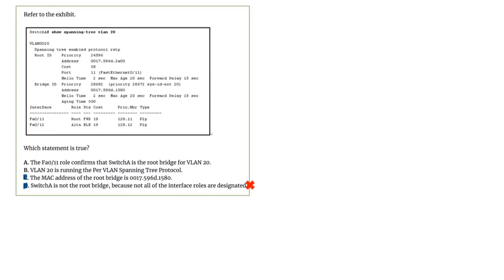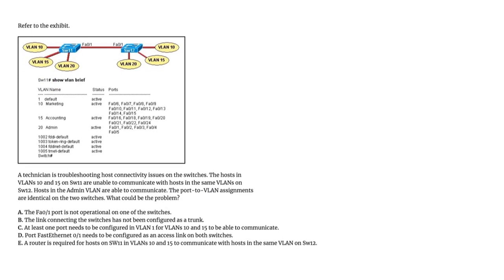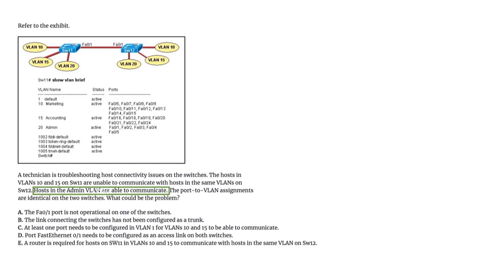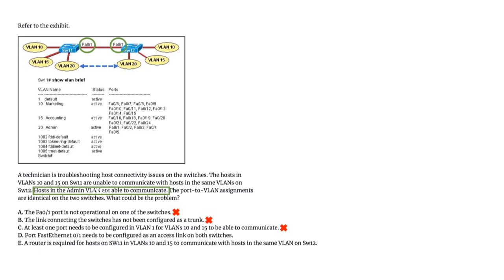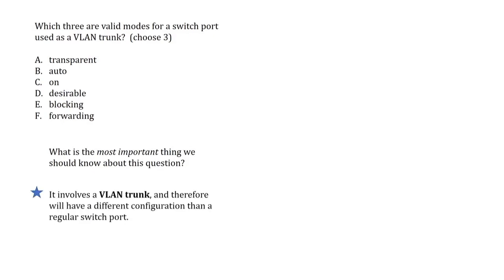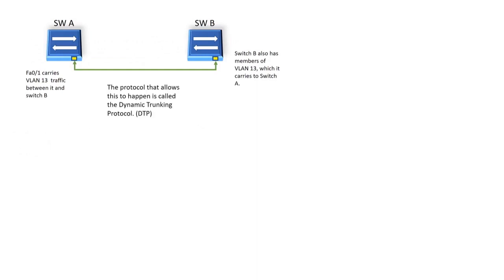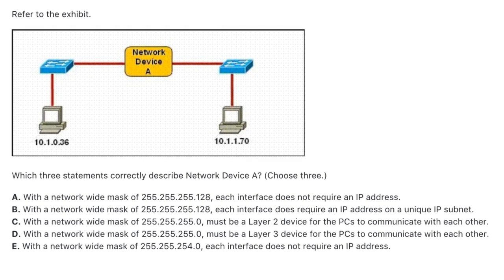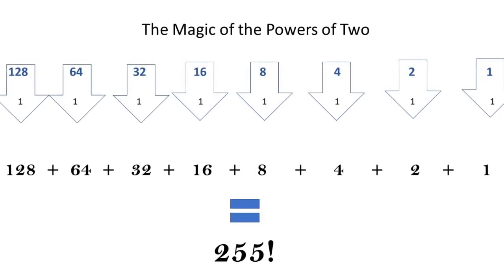200-105 ICND2 2018 Q&A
CCNA 200-105 Cisco Interconnecting Cisco Networking Devices Part 2.